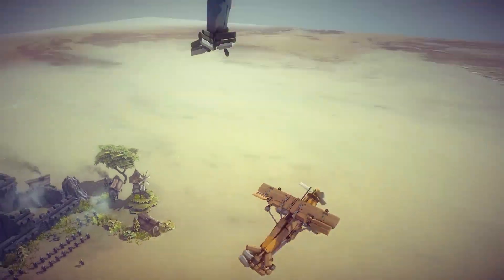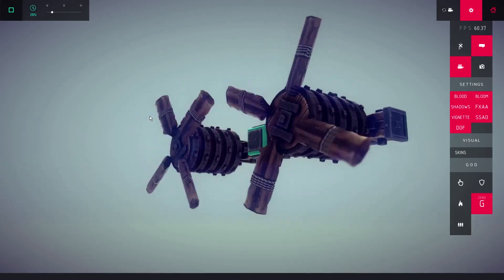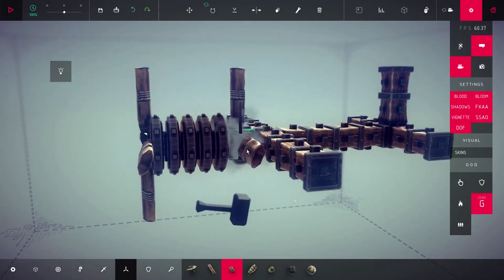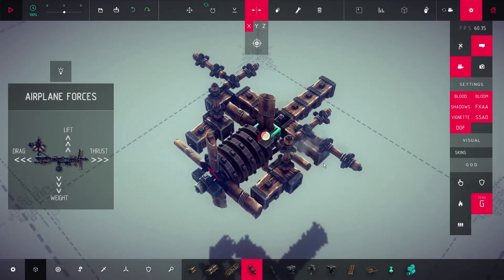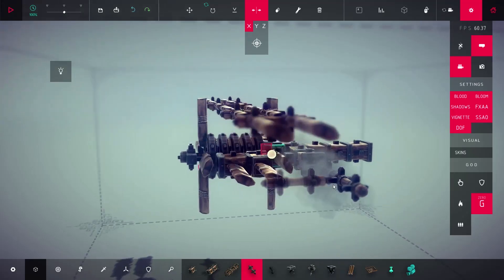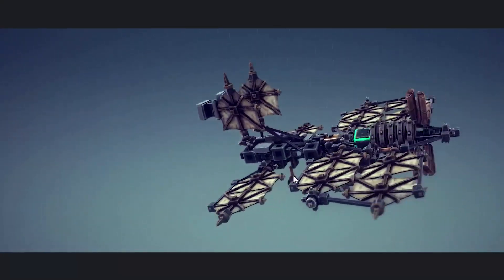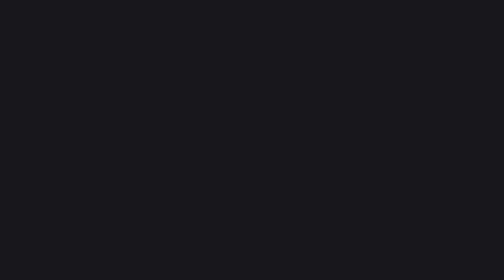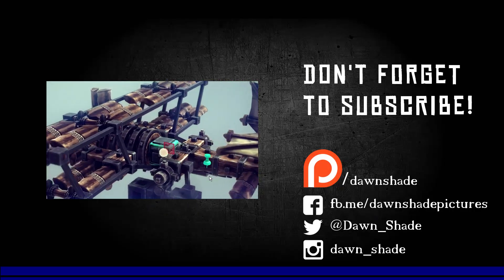How to Build a Plane in Besiege [Extended Edition] - Basic Simple Plane Tutorial Part 1/3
This is the extended edition of my old tutorial containing remastered scenes, more polished tutorial, and fixes for the audio issues.

I received so many request on how to build a plane, so here it is. A video guide on how to build simple plane (not the SimplePlanes game) on Besiege. By simple it will cover everything from building engine, designing wings and stabilizers, and how to controlling via ailerons and elevators.

This basic Simple Plane Tutorial will not covers the usage of mods, since you need to know how to build things properly without mods first.

All building footages are recorded in Besiege 0.42b

This is the first part of the video guide. Which only covers the engine, wings, and stabilizers, but enough for you to build a plane that fly.

I used my first recorded aircraft as an example in the video. It was simple enough but has exceptional stability and maneuverability so I think it is a good example.

Any question? Need help with anything? Just write in the comments below!